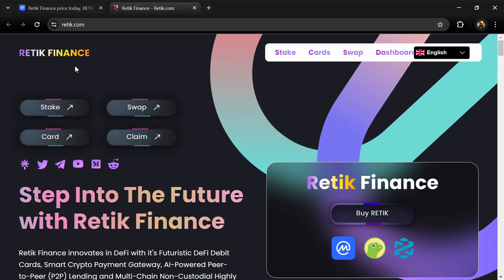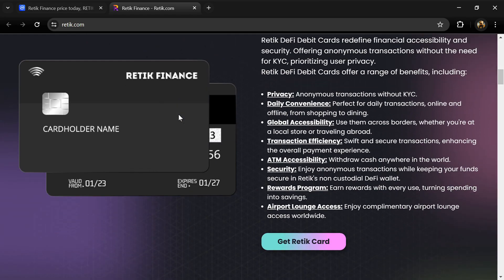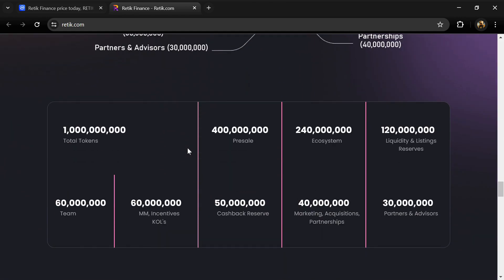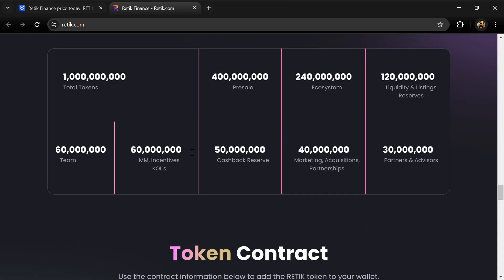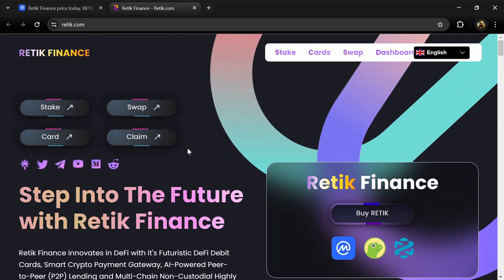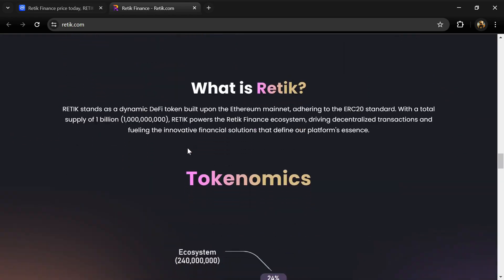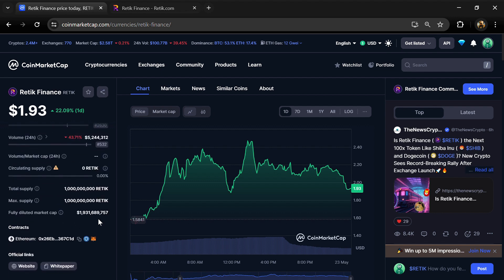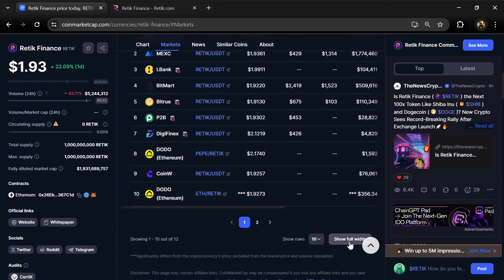What is Retik Finance (RETIK) Coin | Review About RETIK Token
In this video, I will share a Review of the Retik Finance (RETIK) token Crypto Project. I have collected all the data from online sources please don't take this video as financial advice. I am not a financial advisor.